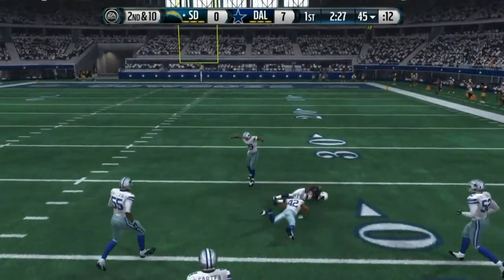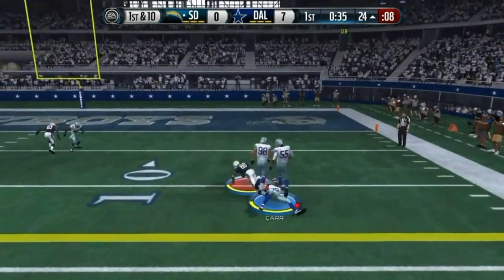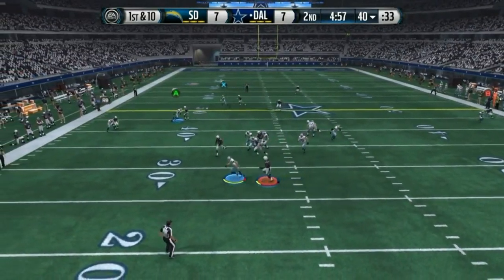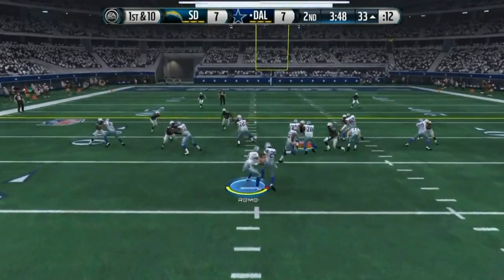Madden 15 :: DeMarco Murray THE GLITCH :: Cowboys Vs. Chargers - Online Gameplay XboxOne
Football-NFL-Madden 15 :: DeMarco Murray THE GLITCH :: Cowboys Vs. Chargers - Online Gameplay XboxOne